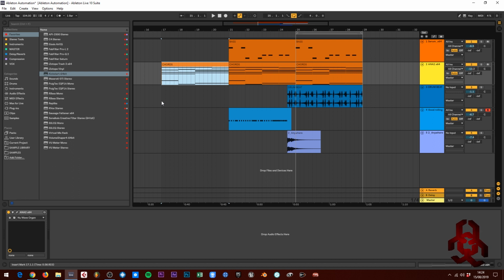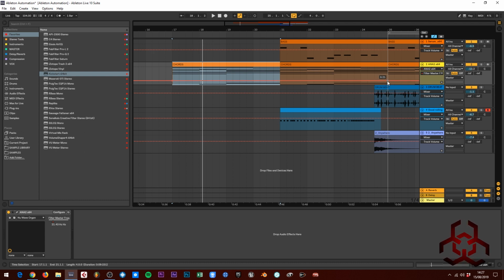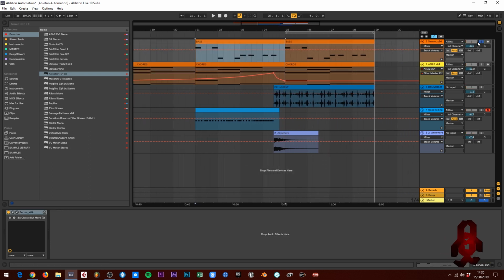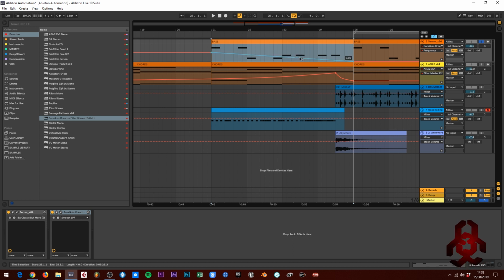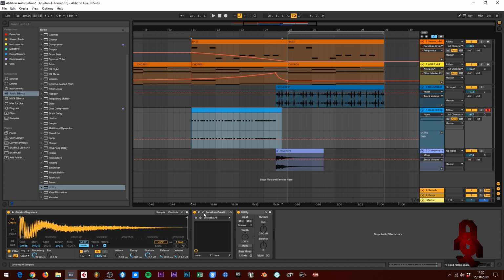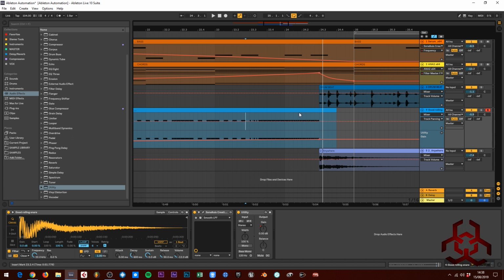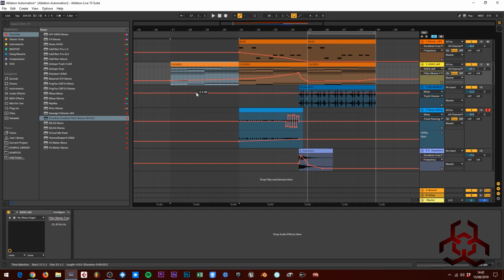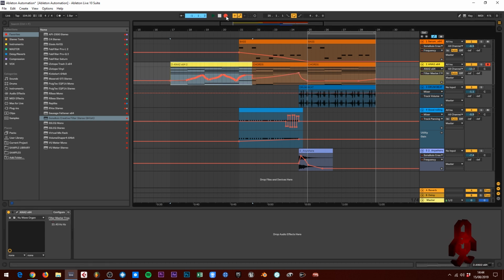Improve ANY beat with simple Automation - Ableton Automation Basics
Ableton Automation Basics

In this video I show you how to use Automation mode in Ableton Live 10. Automation can be the difference between a good idea and a sick sounding beat.

MY GEAR

Focusrite Scarlett 2i4 (2nd Gen)